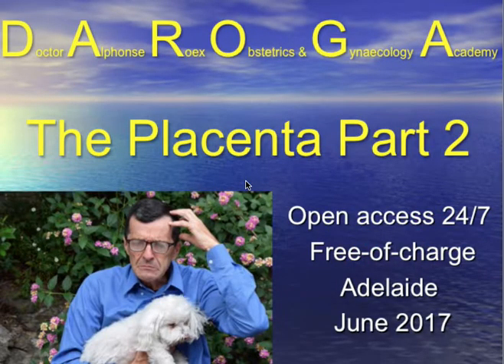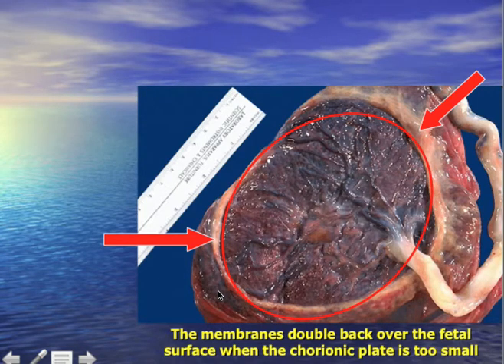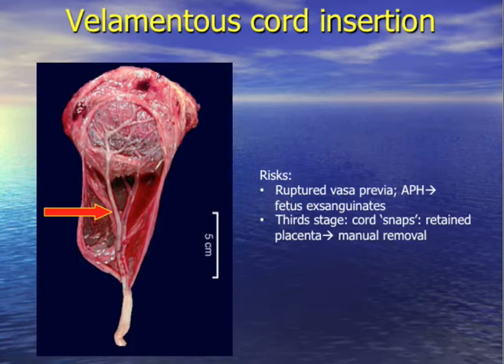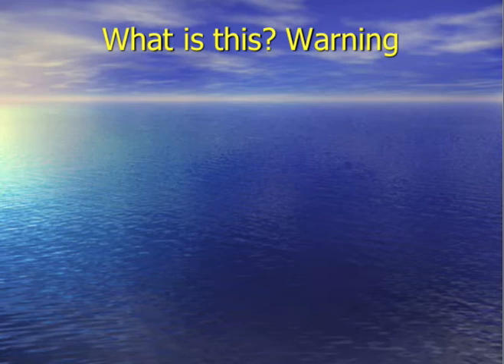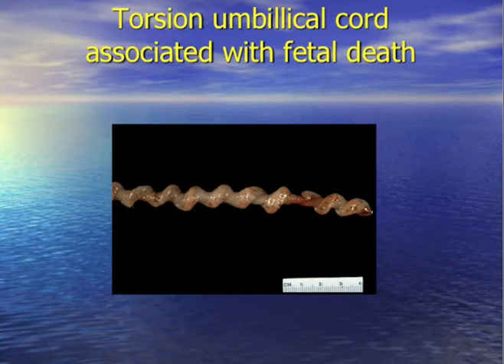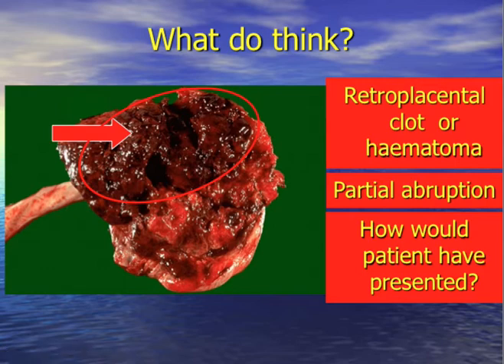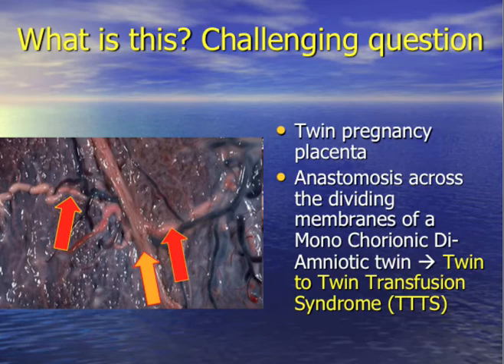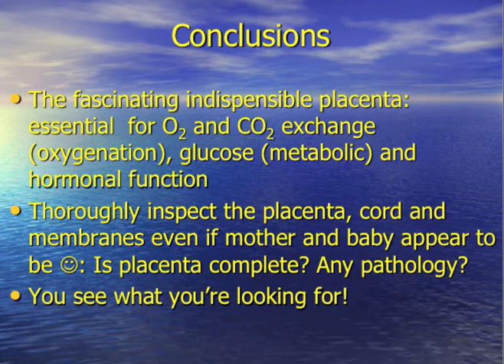DAROGA Placenta Part Two. Variations anatomy and pathology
Placenta and Umbilical cord variations and pathology.
Velamentous insertion. Vasa previa. Single Umbilical artery. True knot. Nuchal cord. Retroplacental clot: abruption.
Twin placenta: monochorionic monoamniotic. Gestational trophoblastic disease.